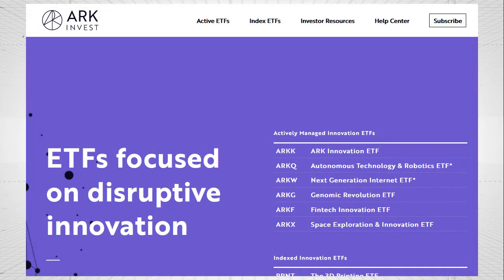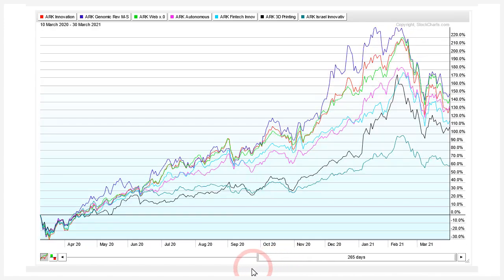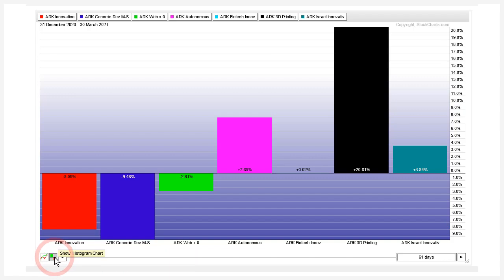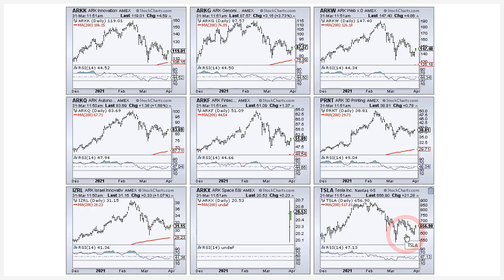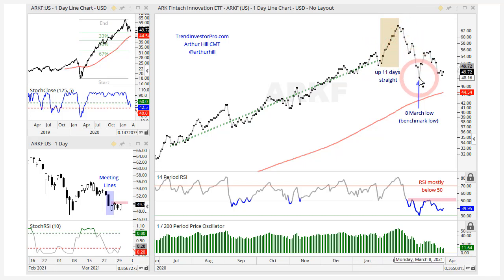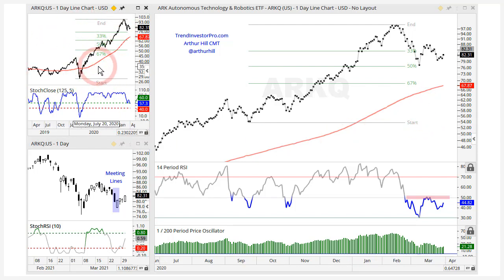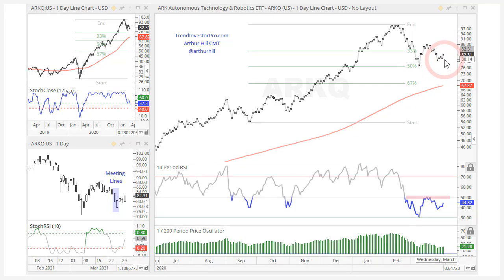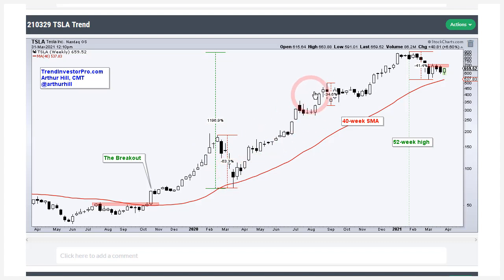Putting Big Declines Into Perspective | Arthur Hill, CMT | Next Level Charting (04.01.21)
The ARK ETFs were some of the biggest winners in 2020, but they fell on hard times in 2021 with some of the biggest declines. These declines, though big, should be put into perspective by comparing them to the prior advances. Today we will look at the ARK Fintech Innovation ETF (ARKF), ARK Autonomous Tech Robotics ETF (ARKQ), ARK 3D Printing ETF (PRNT) and Tesla (TSLA).

0:00 Intro
1:41 PerfChart of ARK ETFs
5:40 CandleGlance ARK ETFs and Tesla
6:48 Fintech Innovation ETF
9:46 Autonomous Tech & Robotics ETF
13:11 Tesla